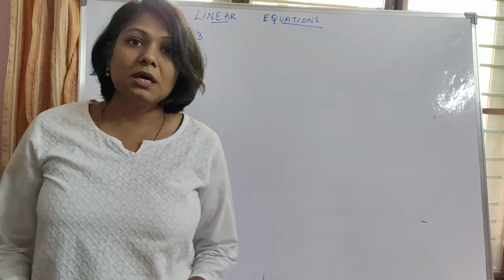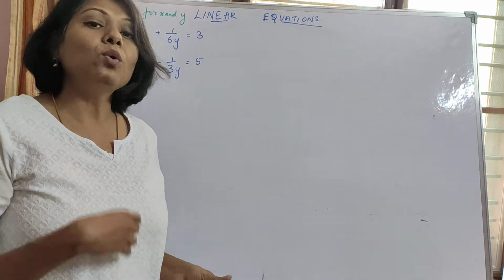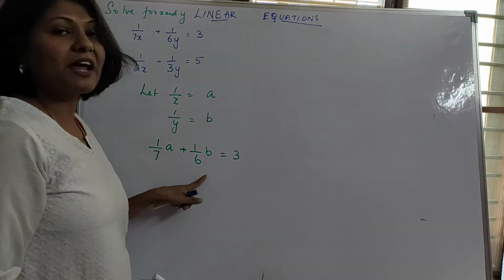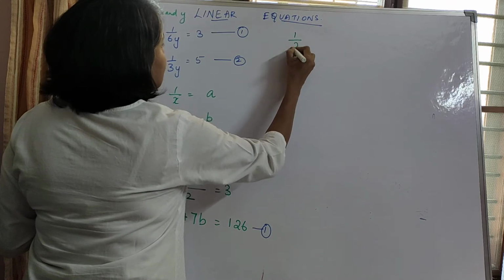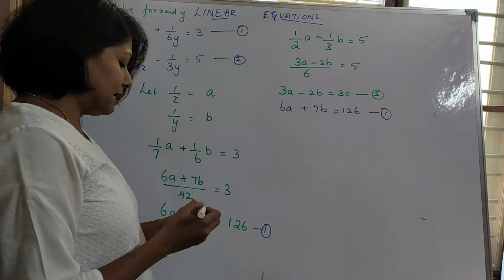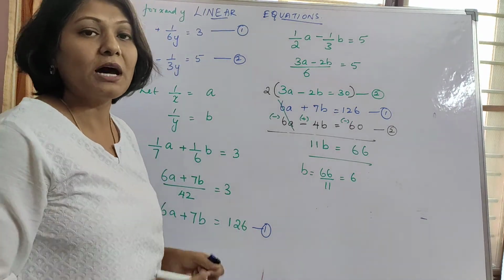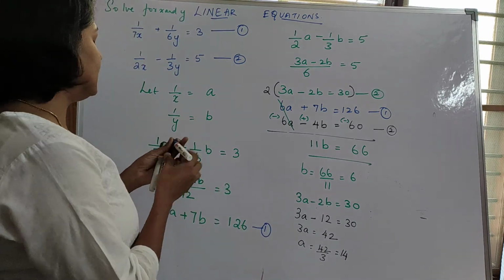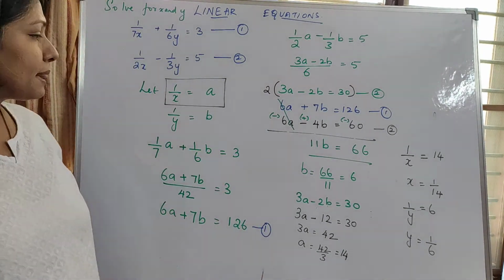lin eqn, elimn , type , les 4